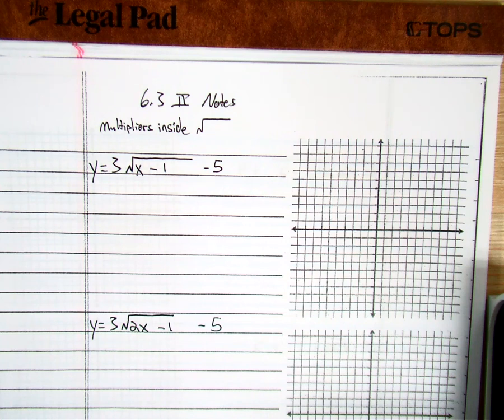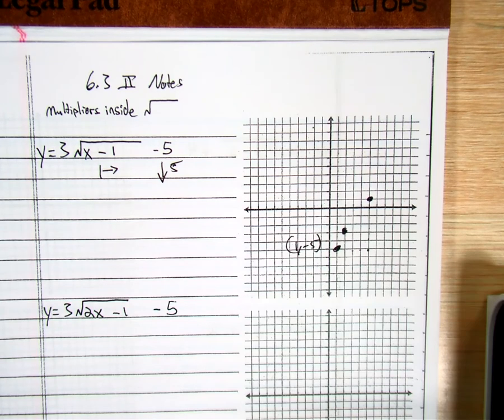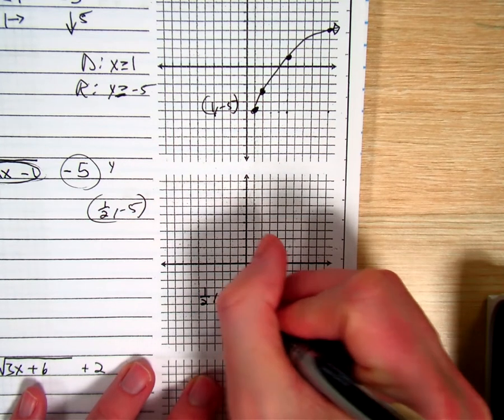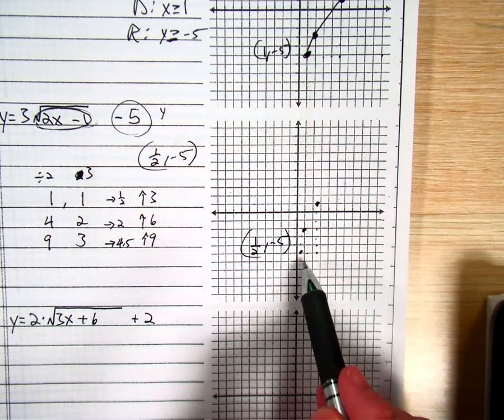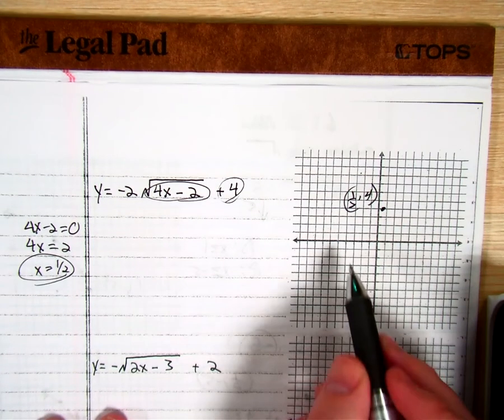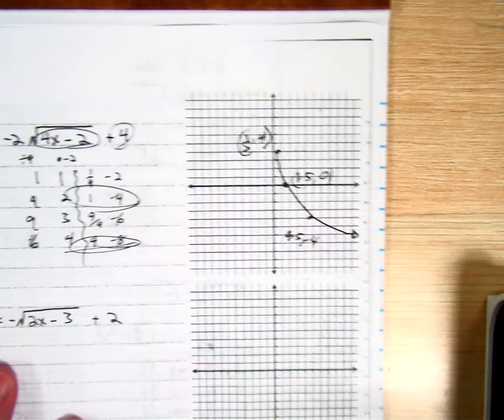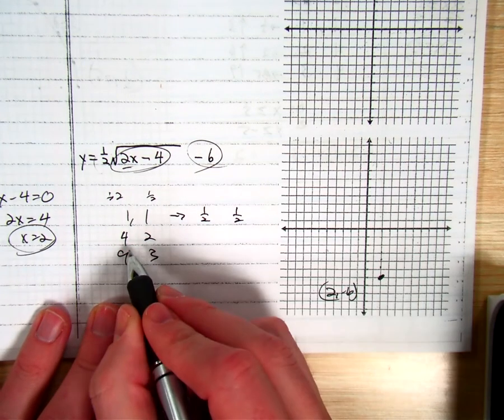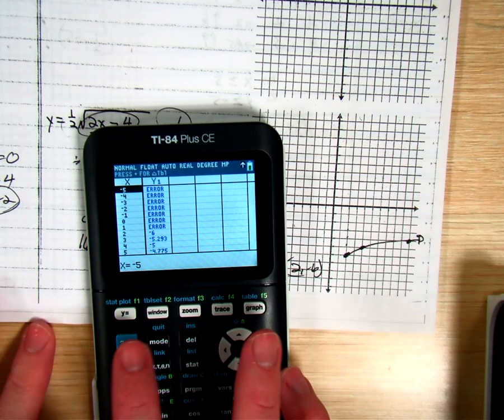Handke Algebra 2 Lesson 6.3 Day 2